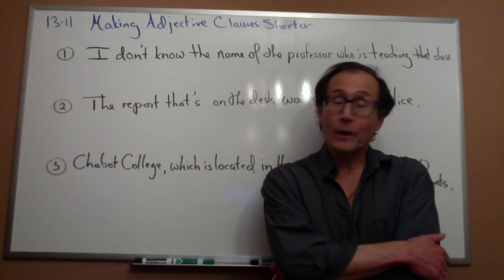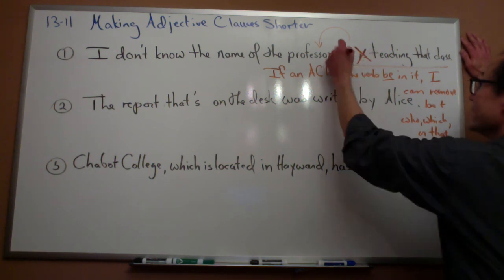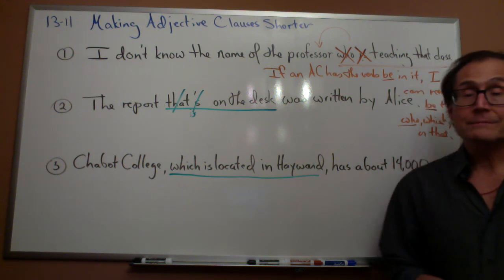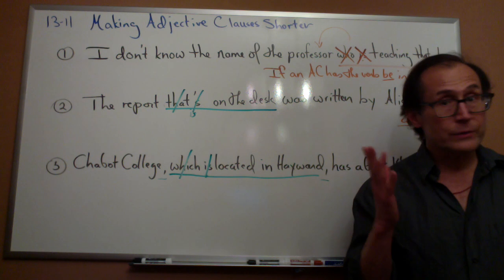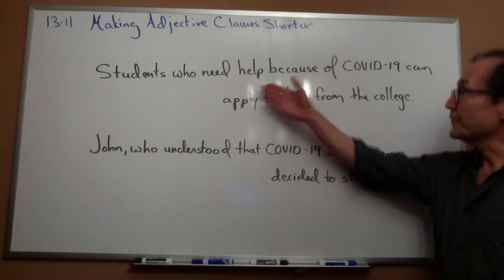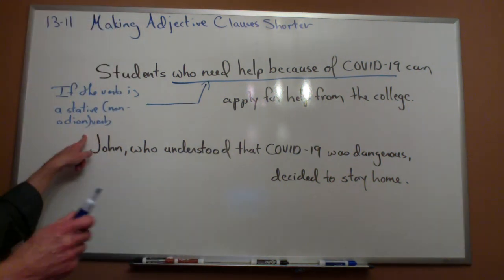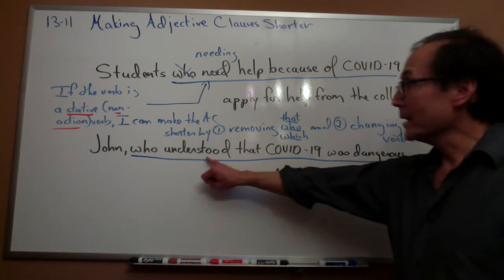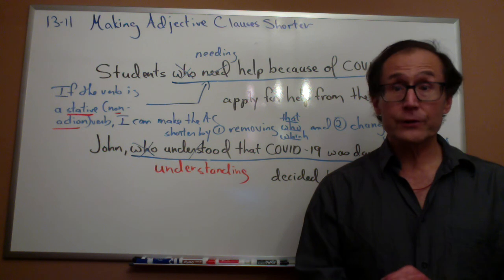13 11 Making Adjective Clauses Shorter